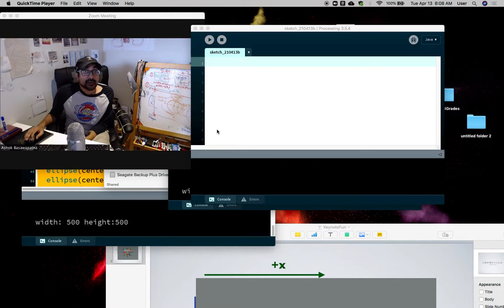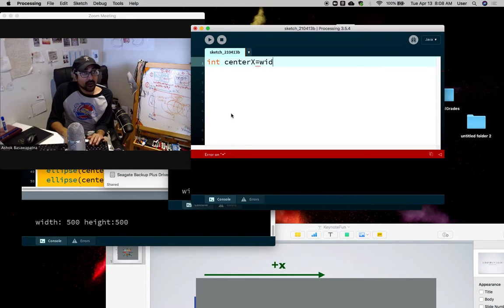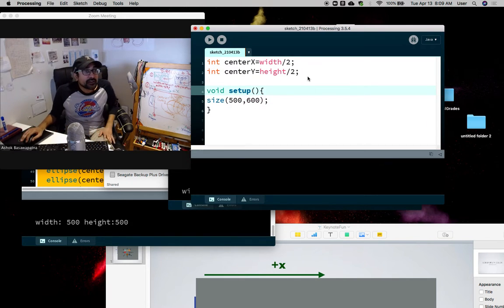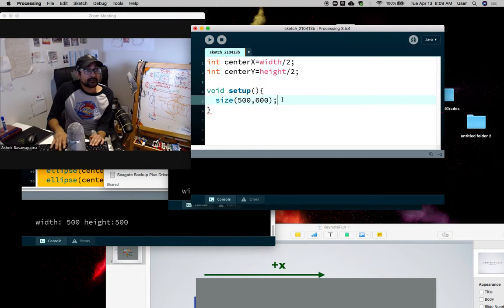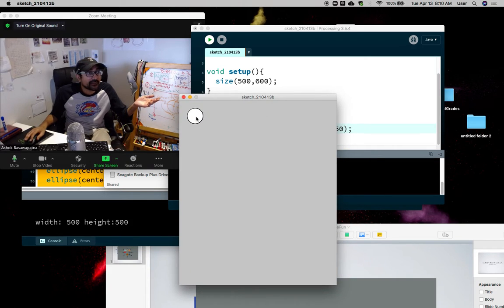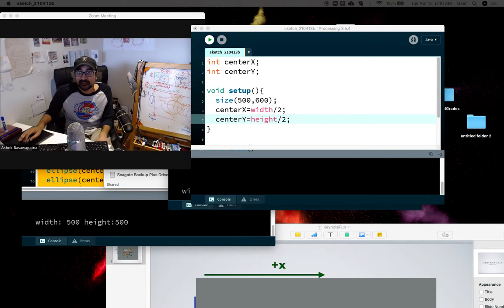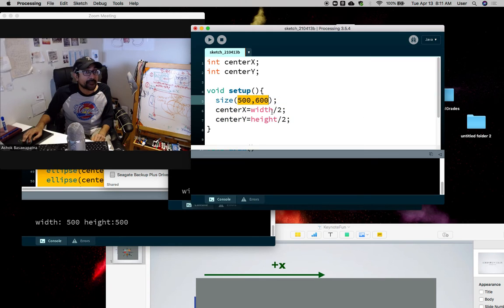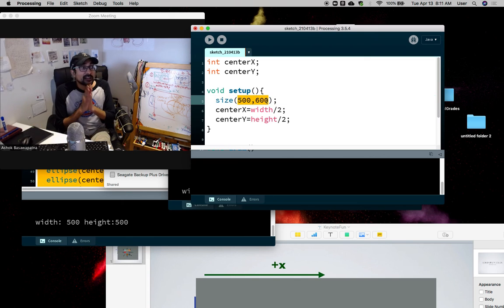DISCLAIMER width and height